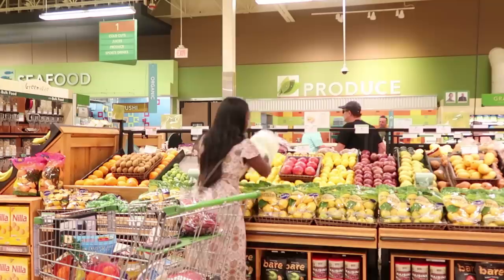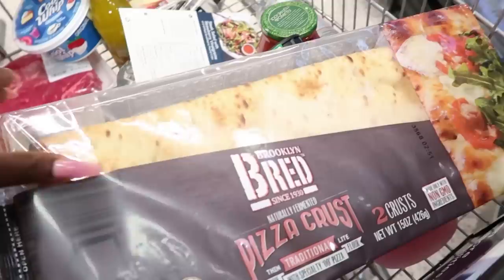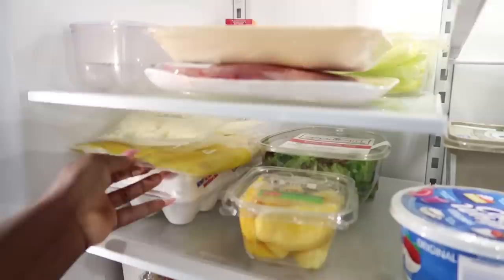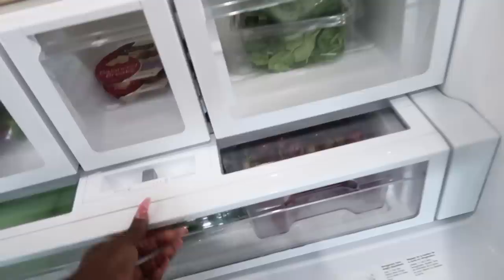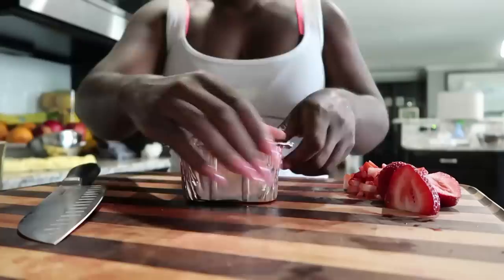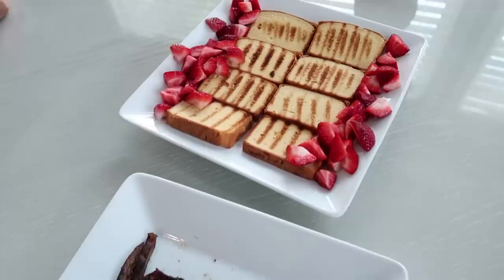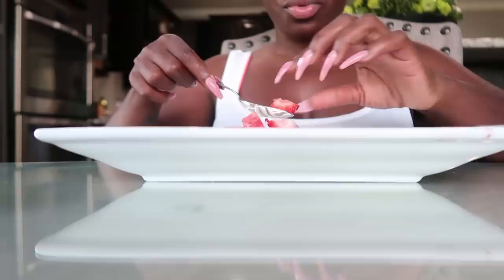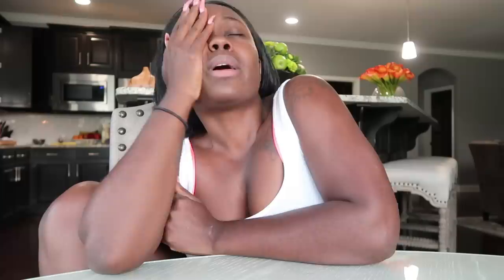COOK WITH ME & GROCERY DAY |WHAT I EAT| DAY IN THE LIFE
Hey you guys welcome back! Today is grocery day!

Calphalon® Self-Sharpening Cutlery Set